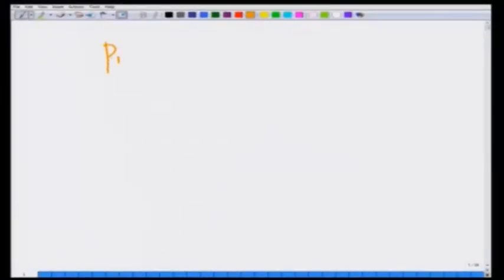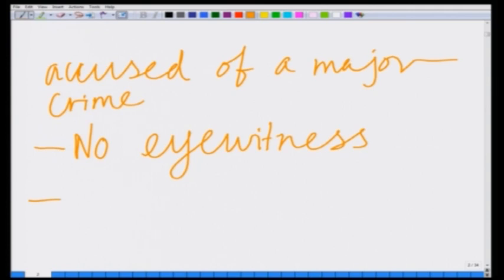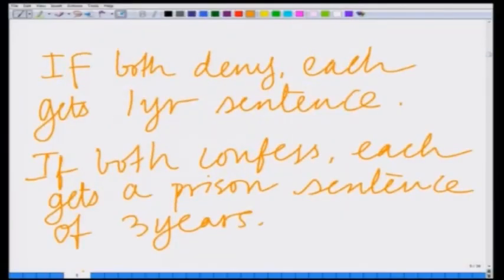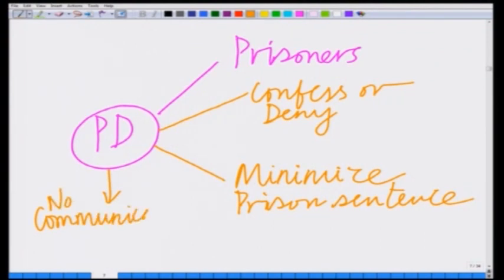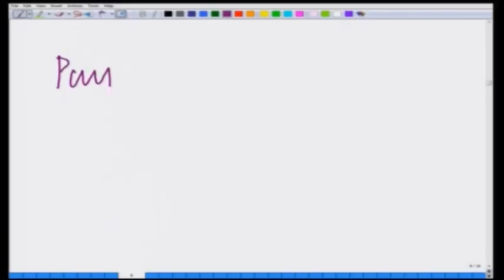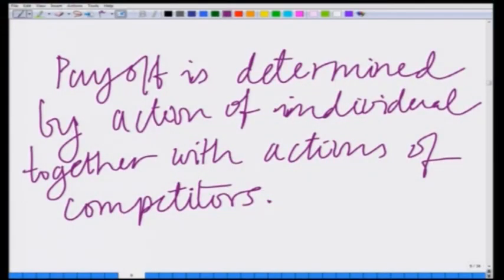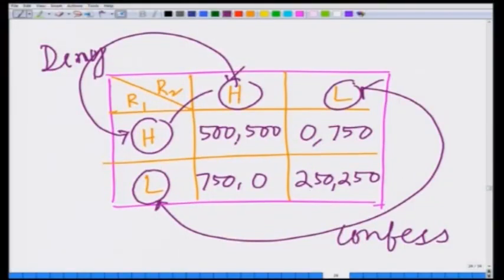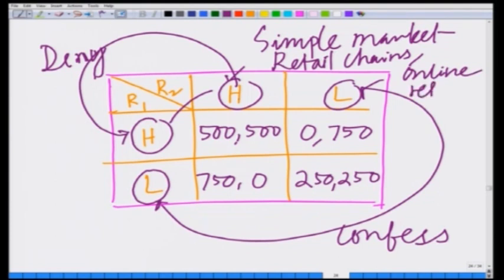Lecture 02: Prisoner’s Dilemma-Introduction and Analysis